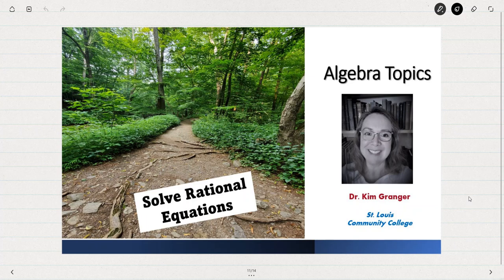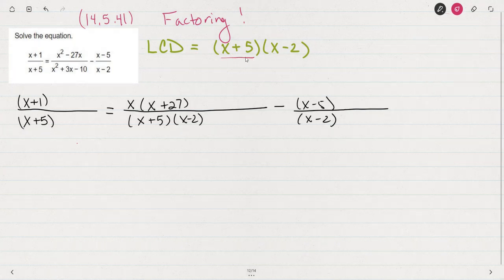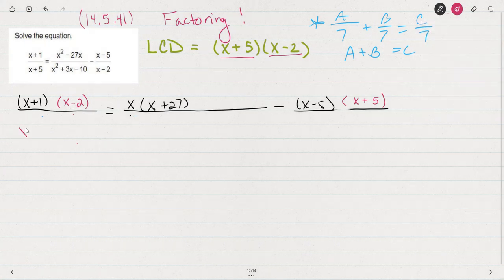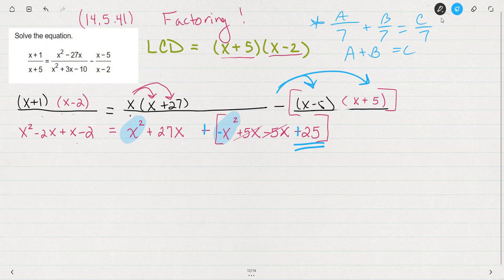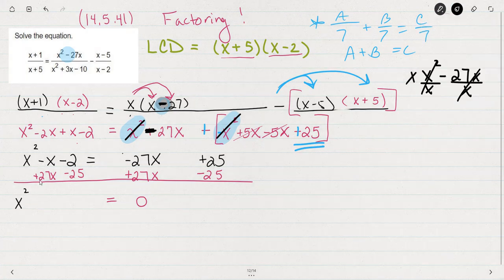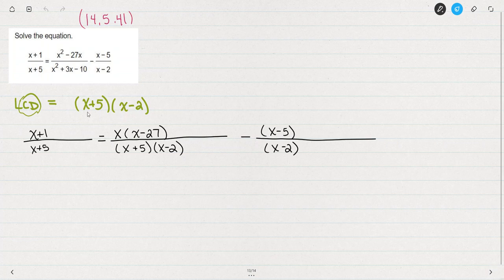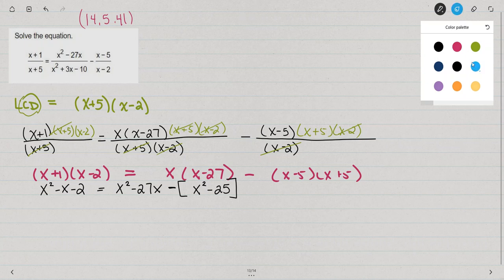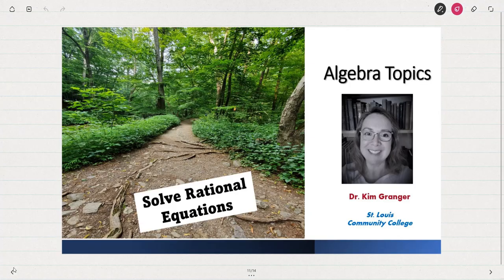MTH 140: 14.5.41 Solve Rational Eq with Quadratic